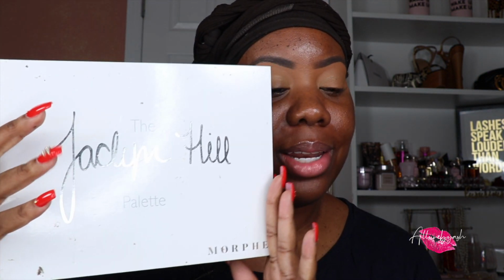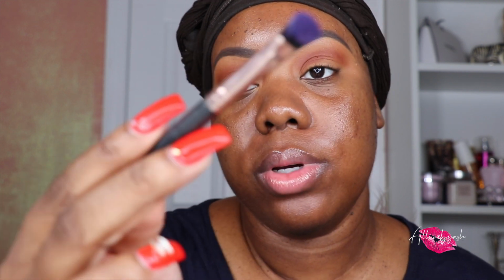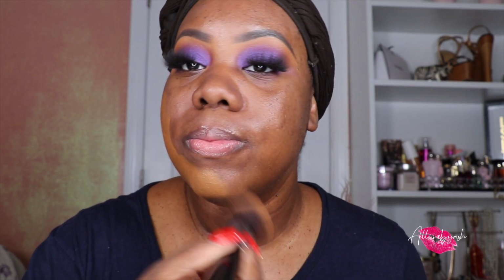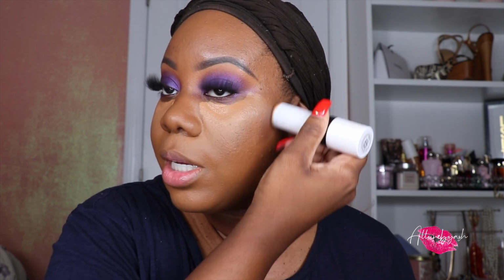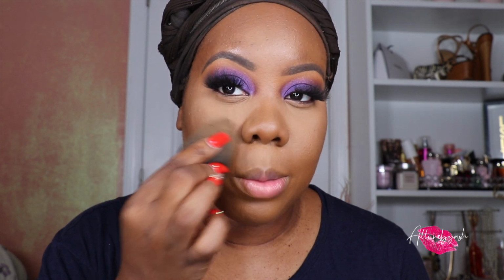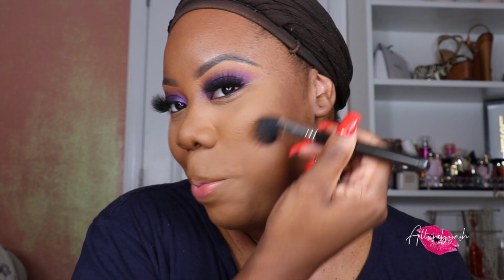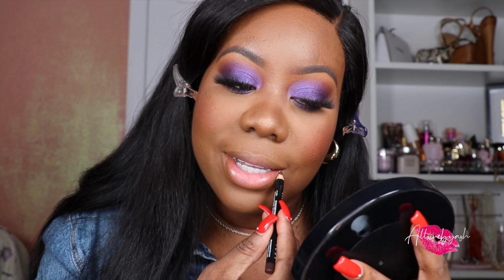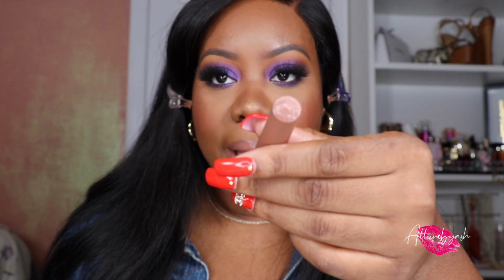Soft Glam Makeup Tutorial | Old & New Makeup | Allurebyash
Hi Beauties!!
I wanted to do a soft glam with a pop of color, tune in to see how I achieved this look step by step!

Makeup details 💋
Makeup ✨
✨Jaclyn Hill X Morphe Palette
✨Brows ABH Dipbrow “Dark Brown”
✨Elf 16 Hour Camo Concealer “Deep Cinnamon”
✨One Size “Translucent” Loose Setting powder
✨Danessa Myricks Yummy Skin Blurring Balm “ Universal”
✨Lance Teint Idole Foundation “520 Suede W”
✨MUFE Matte Velvet Skin Powder “Y505”
✨Contour Makeup By Mario Sculpt Stick “Dark Deep”
✨Colourpop “Dream Vacay” Bronzer
✨Black Radiance Beauty Blush “Toasted Almond”
✨NYX Cant Stop Wont Stop Mattifying Powder “Bright Peach”
✨NYX “Expresso” Lipliner
✨MAC “Love you back” Blankety is a dupe
✨Makeup By Mario Lip Serum “ Honey Glow”
Let’s Be Friends ✨
FAQ’s✨
Where do you live: New York 🗽
Nationality: Trinidad & Tobago